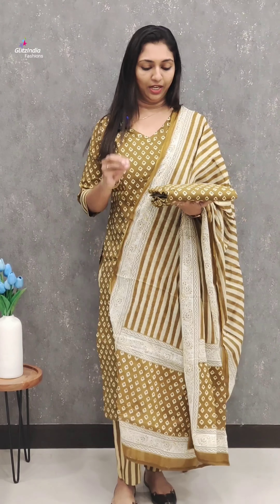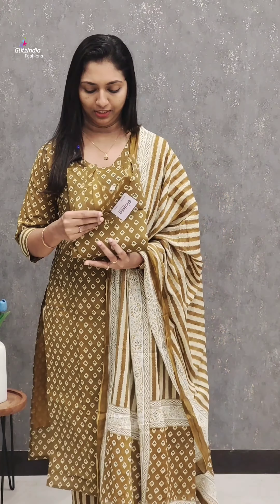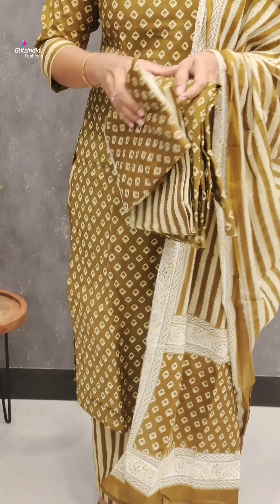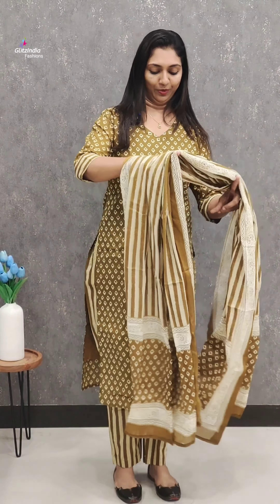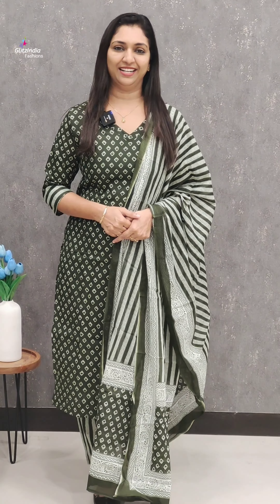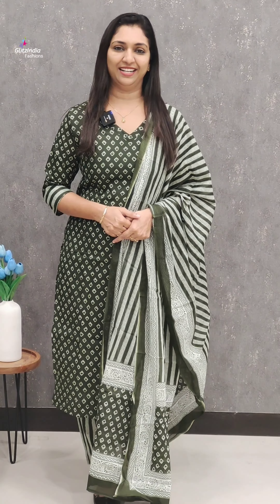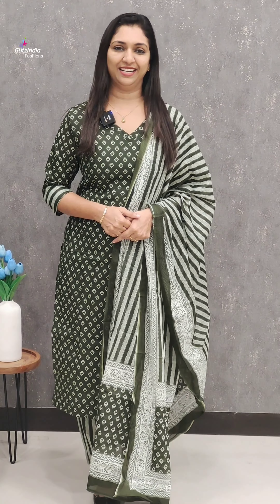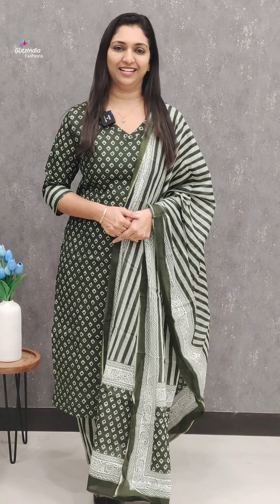OFFER SALE TOP & BOTTOM __ DUPATTA || 𝐕𝐈𝐃𝐄𝐎#3332 || 𝐆𝐋𝐈𝐓𝐙𝐈𝐍𝐃𝐈𝐀 FASHION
GlitzIndia Fashions
Alappuzha - Kerala